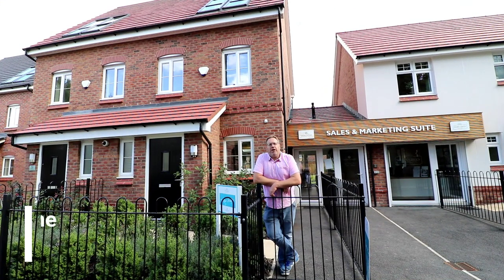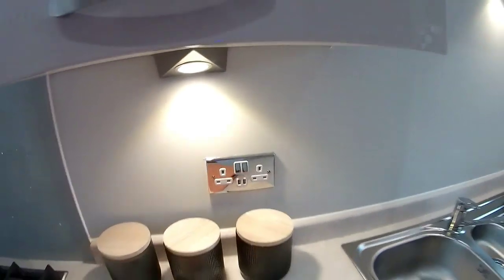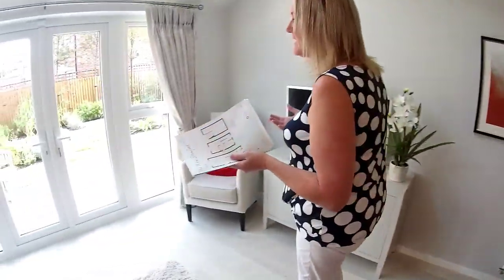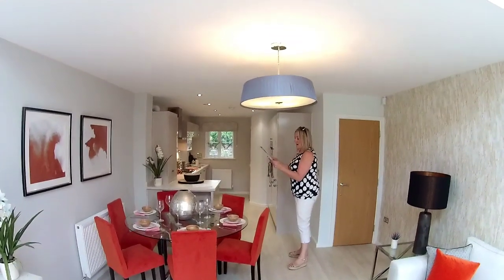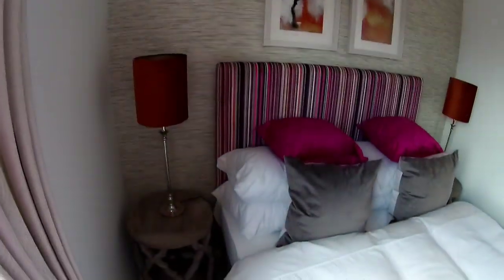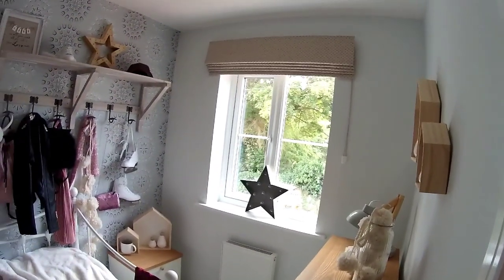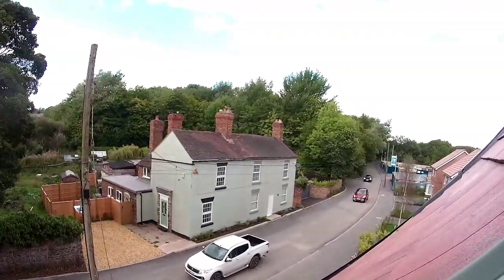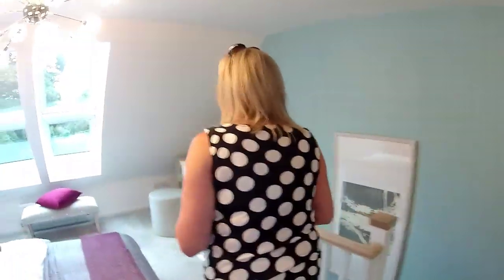Countryside Properties - The New Stamford @ Silkin Green, Telford Shropshire by Showhomesonline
DEVELOPER:   Countryside Properties
HOUSE TYPE: The New Stamford
BEDROOMS: 3
ELEVATION:   Brick
DATE VISITED:   September 2018
CURRENT PRICE :  £228,995
LOCATION: Silkin green, Hinkshay Road, Telford, Shropshire,
TF4 3PR

Introducing our latest development of stunning 3 and 4 bedroom homes, beautifully placed in Dawley, which is part of the Shropshire town of Telford. Whether you already have children, or are looking to start a family, Silkin Green is a place that you’ll definitely want to call ‘home’. With rolling fields and gorgeous walks, shops, bars and restaurants just around the corner, Silkin Green really does have it all.

Whichever of the lovely homes on Silkin Green you choose to view, the ‘wow’ factor hits you the second you step through the door. Natural light floods in through skylights and French doors, creating a memorable first impression that’s enhanced by the view of your own private garden. In the kitchen – a wonderfully modern, open-plan space – the very latest, high-spec fixtures and fittings will leave you smitten. All homes also feature a downstairs WC.

All this and lovely countryside, fab shopping, lots of leisure opportunities and great schools, are on your doorstep. In fact, Grange Park Primary School and and Randlay Primary School and Nursery – both of which are Ofsted rated ‘Good’ – are less than 3 miles away.

With the town centre less than a mile away, you’re spoilt for choice when it comes to shopping, eating, drinking and more. A new £250m shopping centre, featuring an 11-screen cinema and ice rink, is within walking distance. Meanwhile, the extensive and stunning Telford Town Park, which offers everything from a rope course to water play, is also just around the corner.  Transport links are equally impressive. The M54 motorway is a short drive away, linking you to Wolverhampton and the world-class city of Birmingham.

INTRODUCING THE NEW STAMFORD
Open-plan layout and skylight windows give The New Stamford a real sense of space. The fully open-plan design of The New Stamford’s ground floor creates a bright and light environment from the moment you step through the entrance hall into the spacious kitchen. This leads into a large dining room and then through to a relaxed and stylish family living space with skylight windows above and French doors to the garden. A downstairs WC adds the finishing touch. Up on the first floor you will find two bedrooms along with a family bathroom. The generously proportioned, private master bedroom on the second floor is naturally lit with more skylight windows and features a dressing area alongside the en-suite bathroom.

ROOM DIMENSIONS.

GROUND FLOOR
Living/Dining Room 3.91m x 5.02m (12’10” x 16’6”)
Kitchen 2.90m x 4.16m (9’6” x 13’8”)

FIRST FLOOR
Bedroom 2 3.91m x 2.44m (12’10” x 8’)

SECOND FLOOR
Private Master Bedroom  3.91m x 5.61m (12’ 10”x 18’5”)